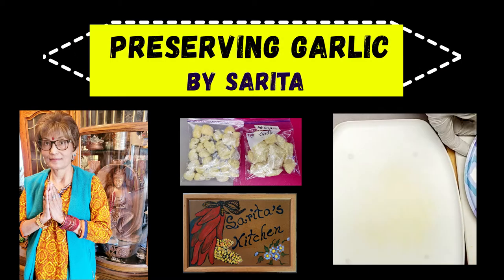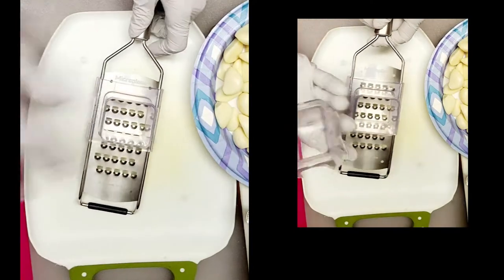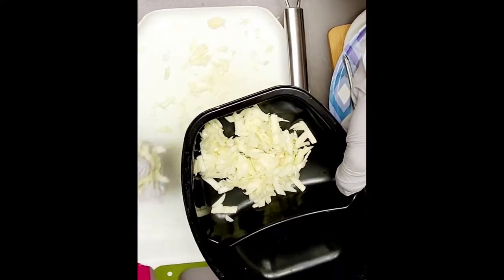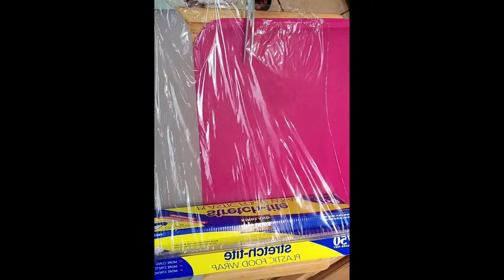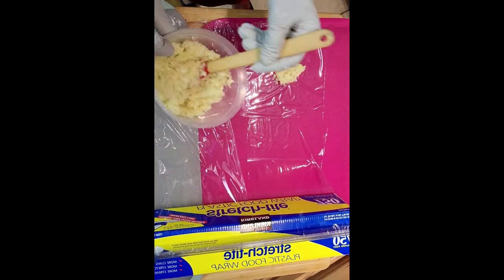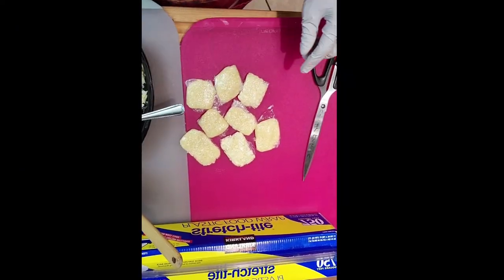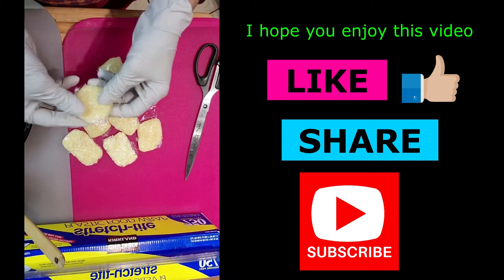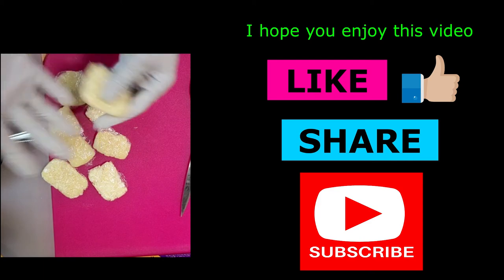Preserving Garlic by Sarita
Thank you for your support.  My channel: ‘sarita gurung’